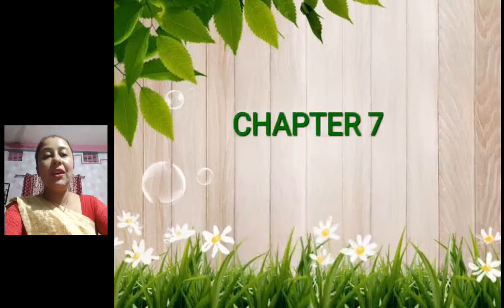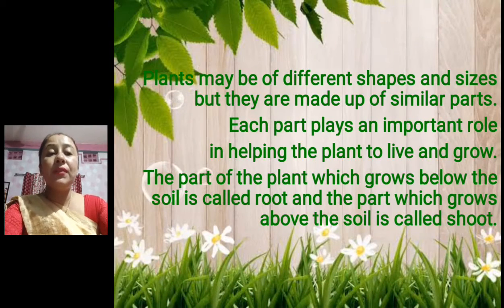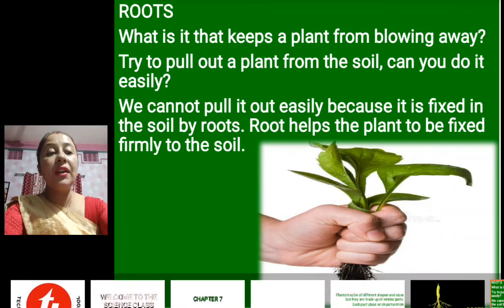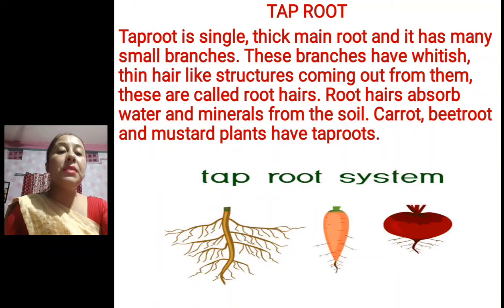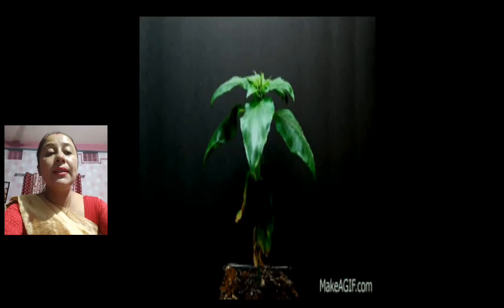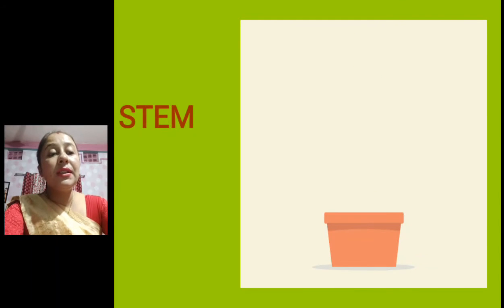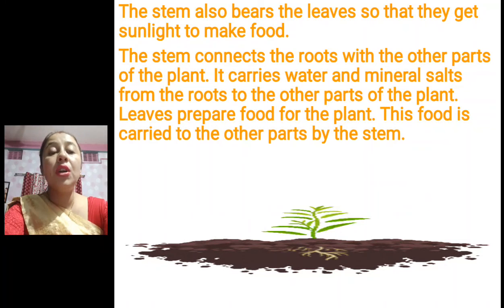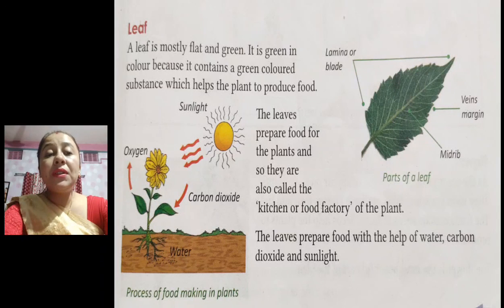Class III, Science: CHAPTER 7 ' PARTS OF PLANTS' (Part 1).